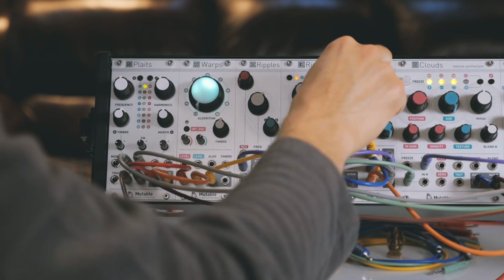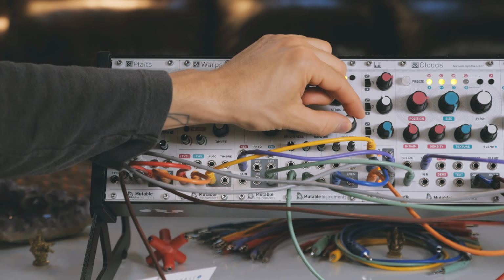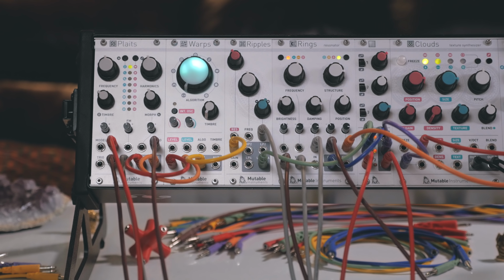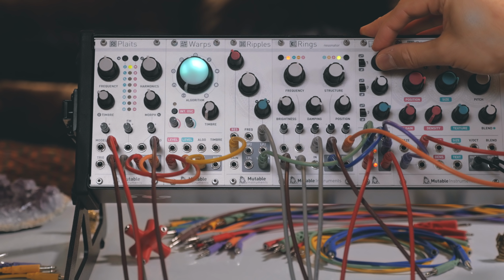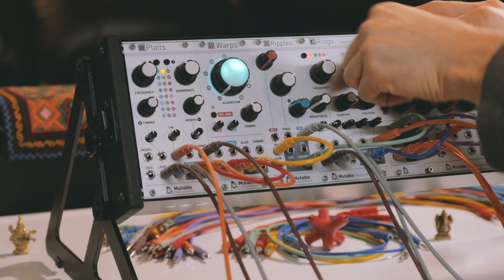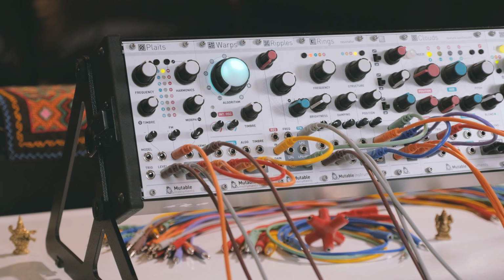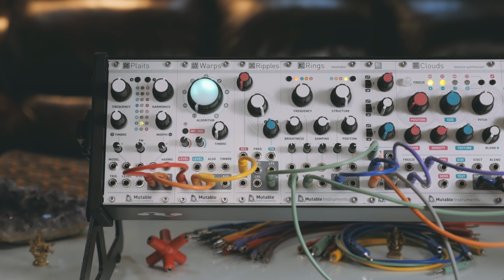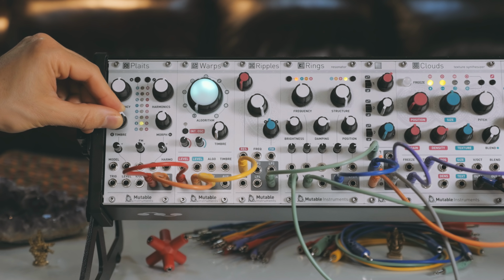Loom 1 (ft. Plaits) | All Mutable Instruments Eurorack Modular Synthesizer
Everything you hear in this video was performed live with the Mutable Instruments modules you see on screen, plus some other Mutable surprises to be revealed in upcoming Loom videos.

• MDR Modular for the ergonomic KOROLEV-104 case + stand with Motovilo power

✶ GEAR ✶

✶ ZONES ✶

Join the Club Lightbath community on Discord, plus get patch notes and lessons through my Creative Mentorship program